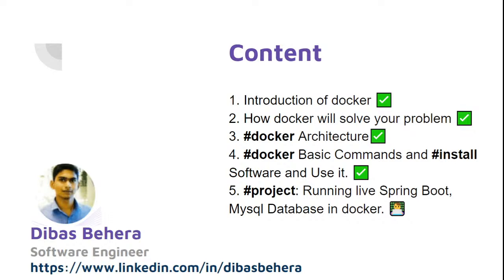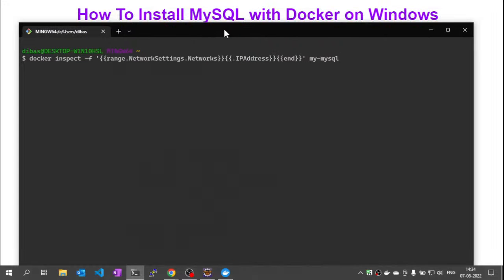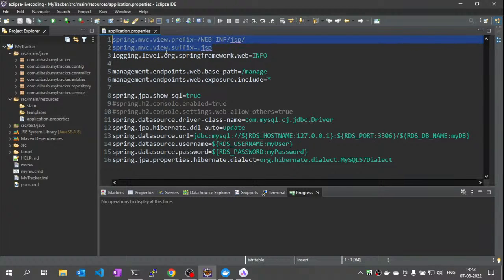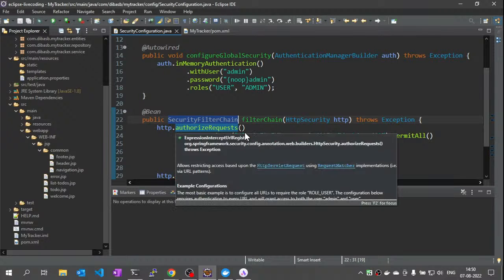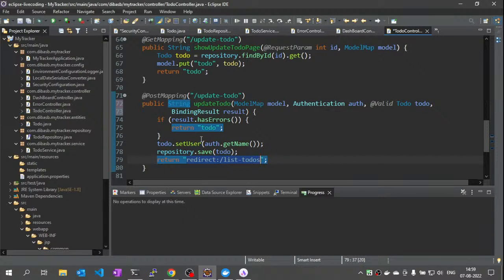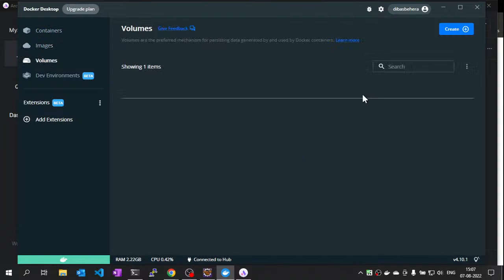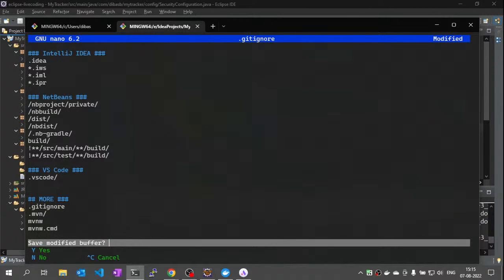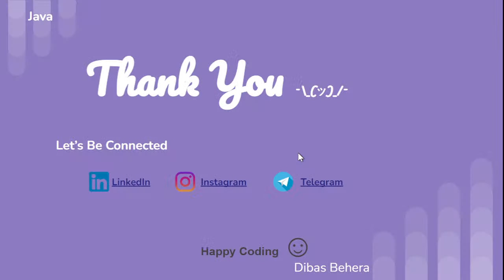Docker : Zero to Hero : Real Time Project (MyTracker App)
In this video, I'll dive into an introduction to Docker, and how you can use it in your daily development phase.

Topic Name: Docker
1. Introduction of docker ✅
2. How docker will solve your problem ✅
3. docker Architecture✅
4. docker Basic Commands and install Software and Use it. ✅
5. project: Running live Spring Boot, Mysql Database in docker. 👨‍💻

ABOUT ME
I'm a professional software engineer. I enjoy making videos about the tech industry so if you have a question please get in touch either through the comments or any of my socials and I'd be happy to help out. Thanks for checking out the channel!

I am sharing value-added content with a society that can help the needy.